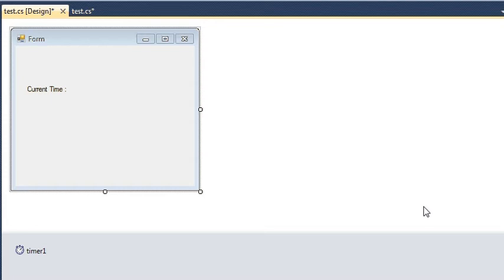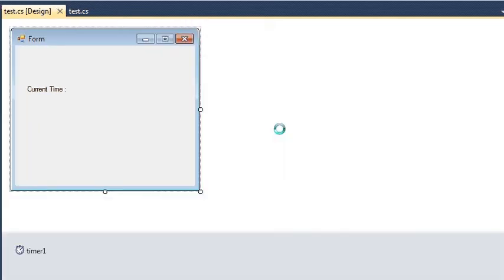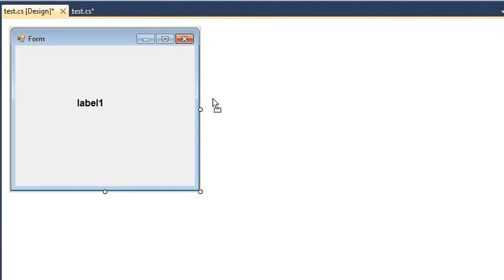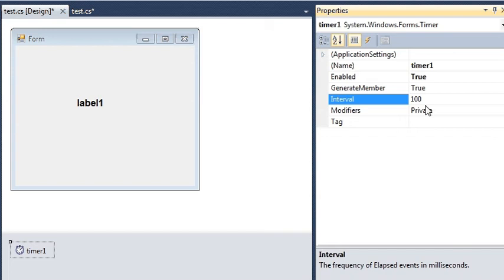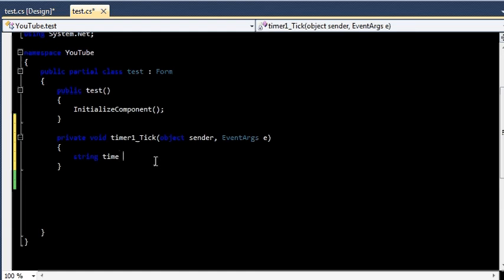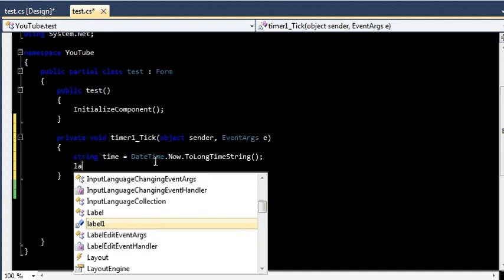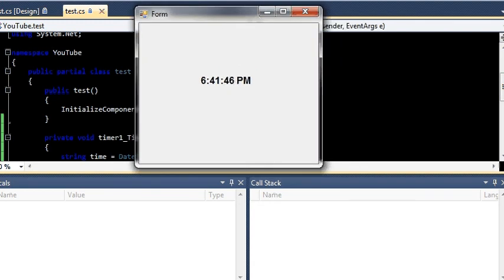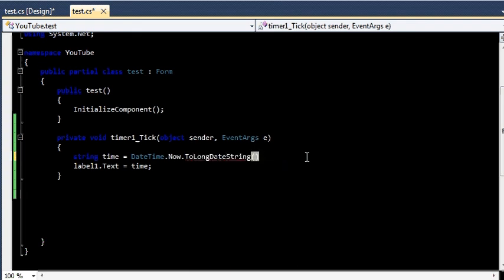C# - Displaying time on form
This video explains how you can display current system time on the from.